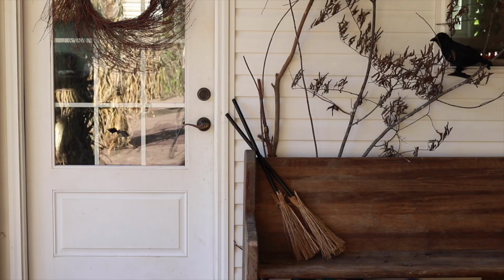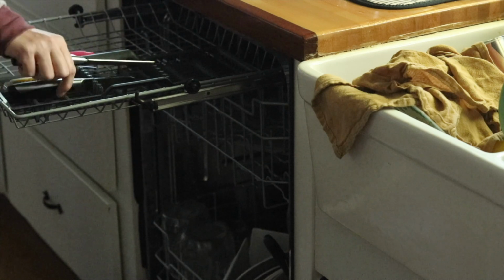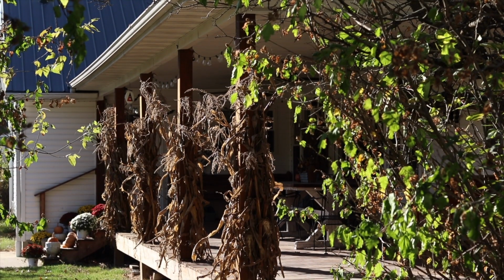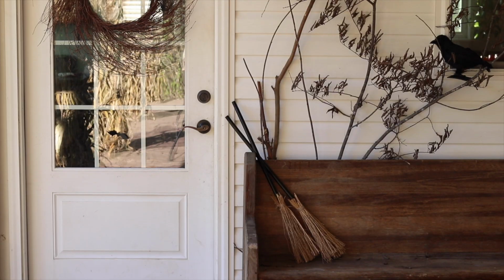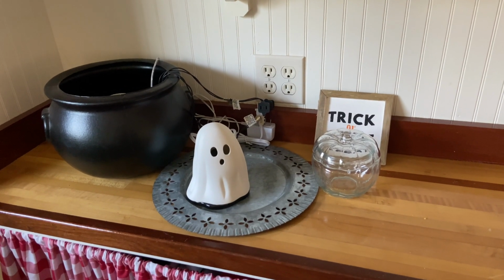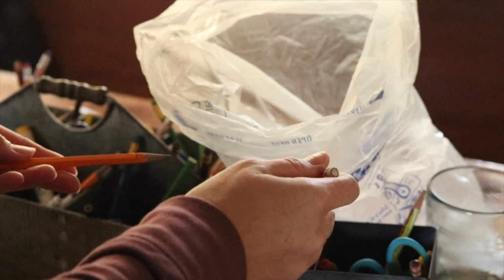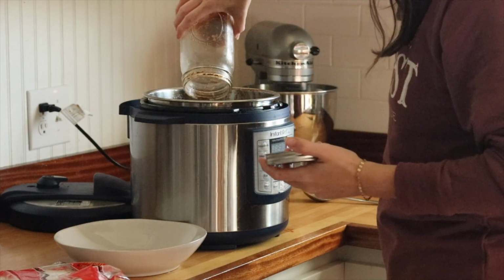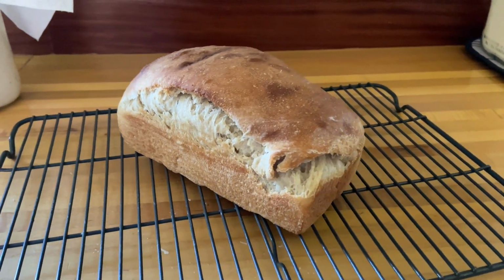This mindset shift CHANGES EVERYTHING | Fall Vlog: Halloween decorating, baking & self care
We're making a happy fall home today around the farmhouse! I'll be baking, decorating for Halloween and discussing self-care. As moms we tend to always put everyone's needs before our own but today I want to talk a bit more about "selfless self-care" and how our homemaking can be a way to serve our families, make a happy home but also care for ourselves simultaneously.

I hope you enjoy today's video and find inspiration to make your home happy this fall too!

-Lauren